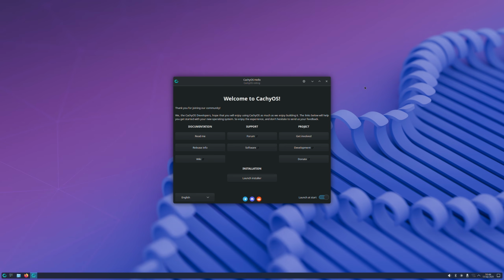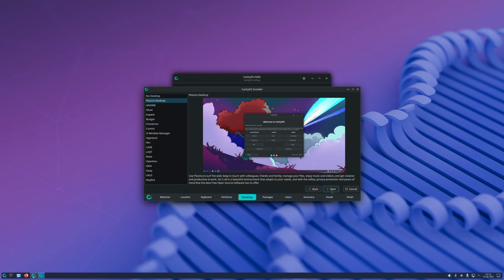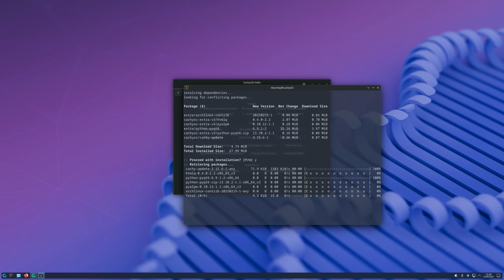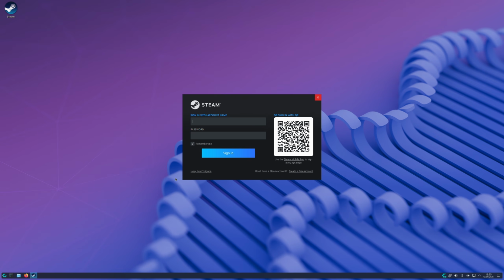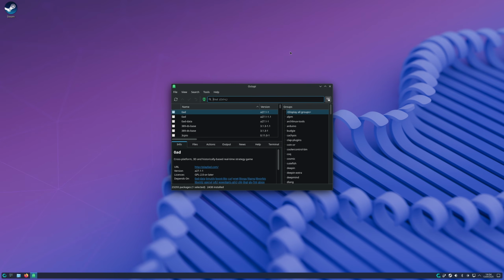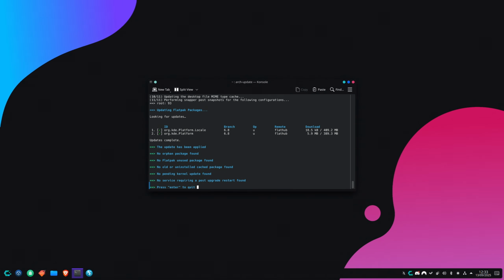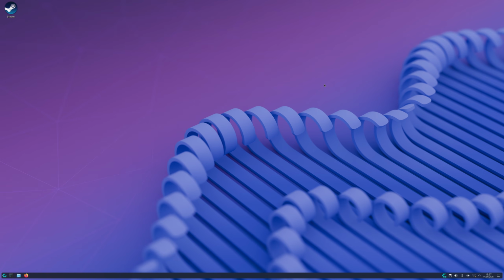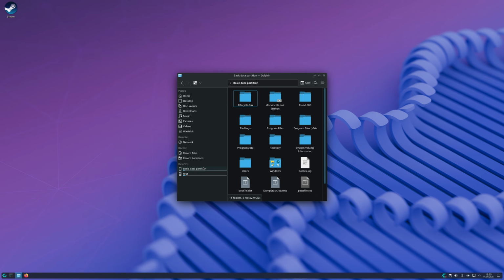[DEPRECATED] How To Install CachyOS (250828) - The Blazingly Fast & Customizable Linux Distro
Arch Linux made fast and easy.  This is an installation guide for CachyOS that will take you through all the steps to get your system up and running as well as teaching you a few of the basics, including package management, using Snapper and Btrfs Assistant, mounting partitions, getting you gaming in Steam and more!

- Linux & Windows Dual Boot Pre-Install Steps

CHAPTERS:
00:00-00:37 - Intro
00:38-01:25 - Download CachyOS
01:26-07:55 - Install CachyOS
07:56-12:39 - First Boot
12:40-16:38 - Gaming With Steam & Proton
16:39-22:32 - How To Install Packages
22:33-24:28 - How To Use Cachy-Update
24:29-25:38 - Snapper & Btrfs Assistant
25:39-28:04 - Configure The Boot Manager
28:05-30:25 - Mount Windows Partitions
30:26-33:42 - Setup Auto Mount
33:43-33:58 - Outro